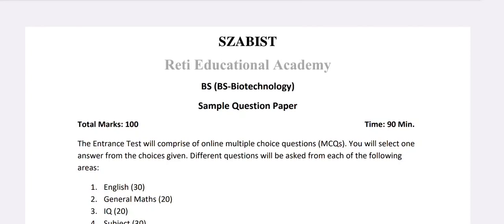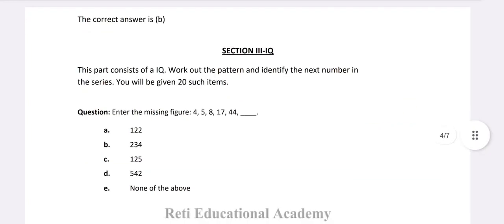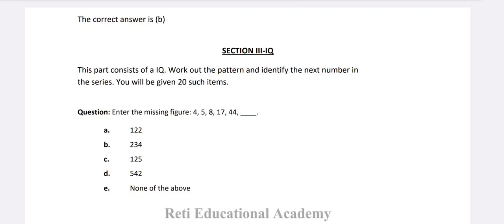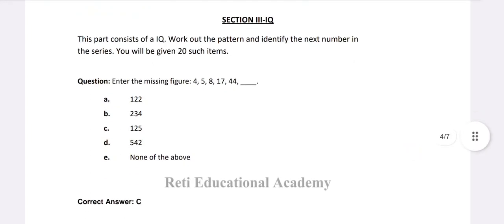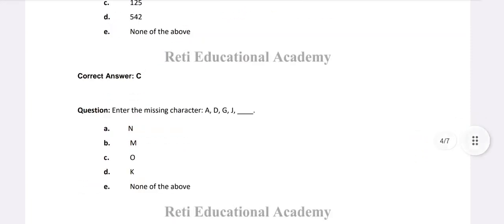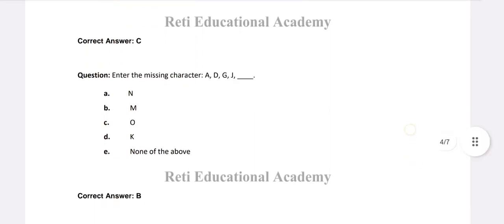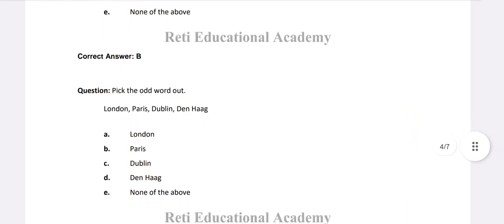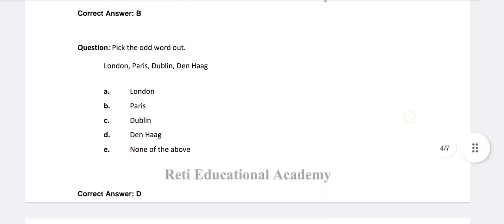IQ Section in Entry Test Of SZABIST for the admissions in BS Biotechnology Part IV Admissions 2023